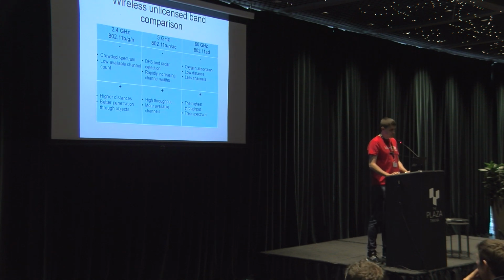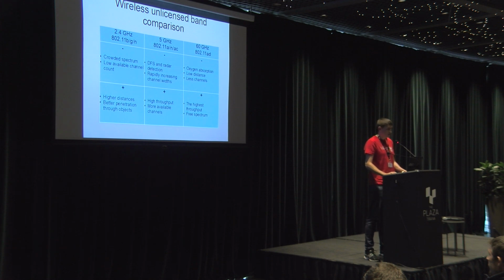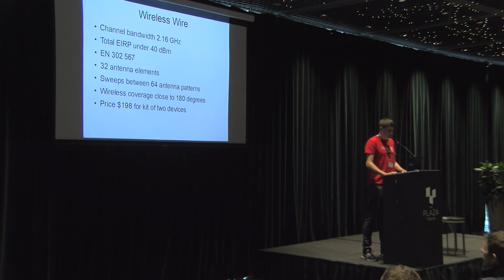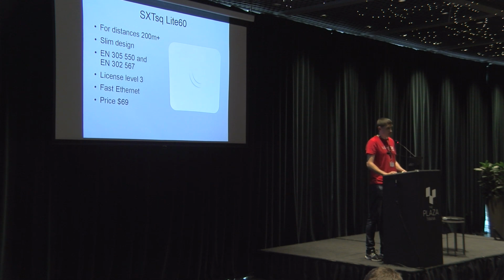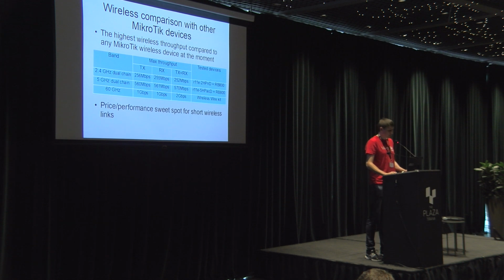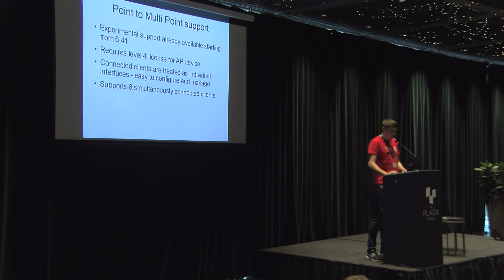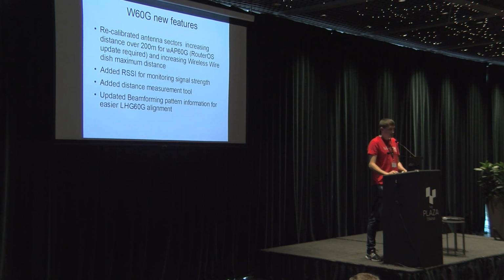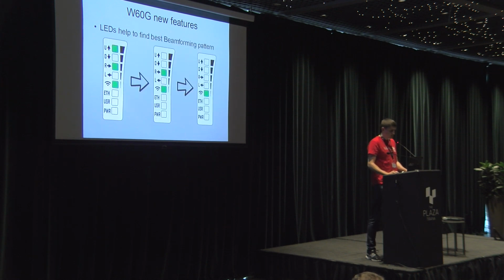60GHz improvements and multipoint capabilities by Viesturs Rīdiņš (MikroTik, Latvia)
60GHz improvements and multipoint capabilities by Viesturs Rīdiņš (MikroTik, Latvia) , .  PDF: https:.